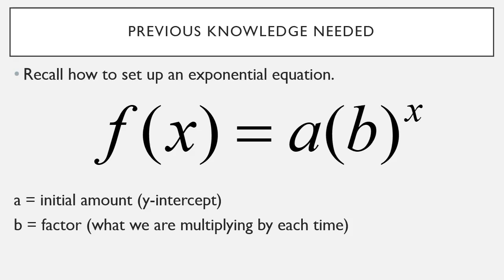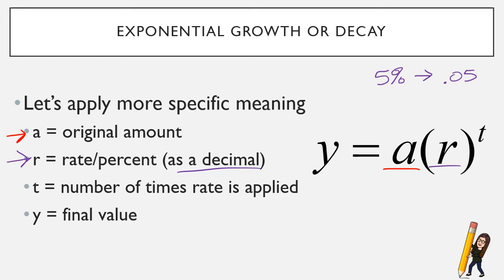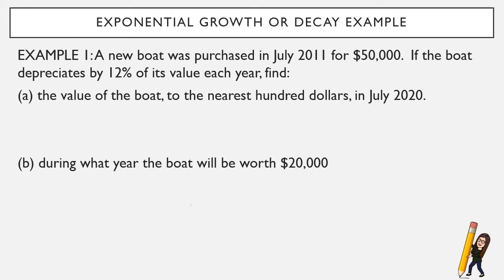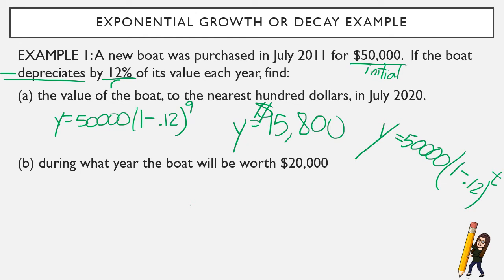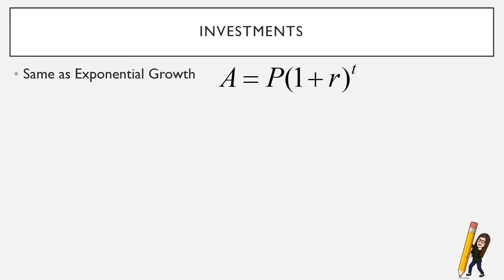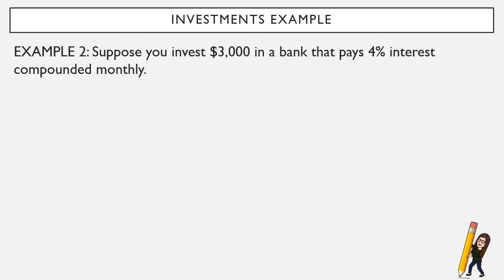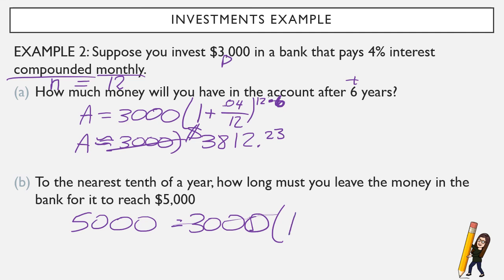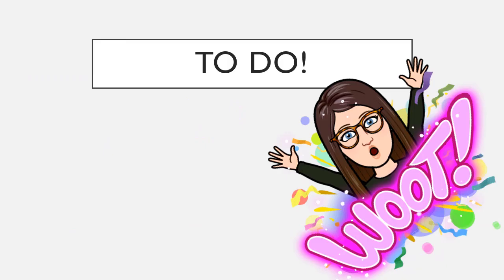Solve Real Life Applications with Exponentials and Logs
Let's explore how to use exponentials and logs in the real world.  This includes investments, initial amount, rates, growth and decay.